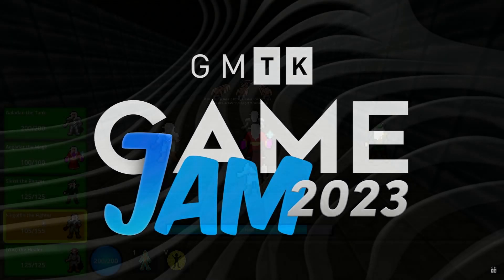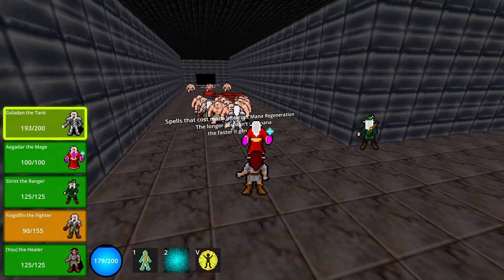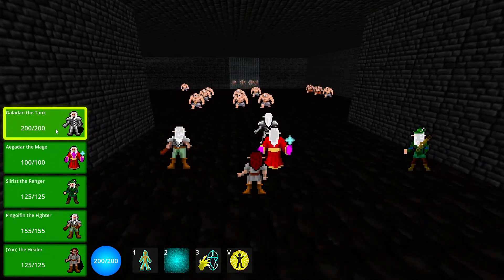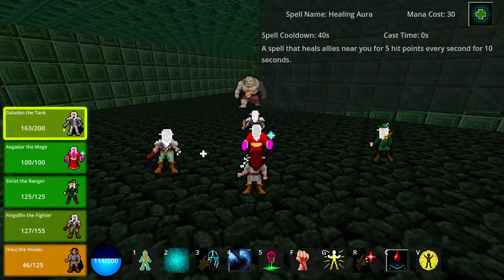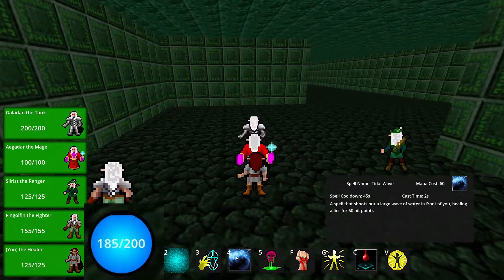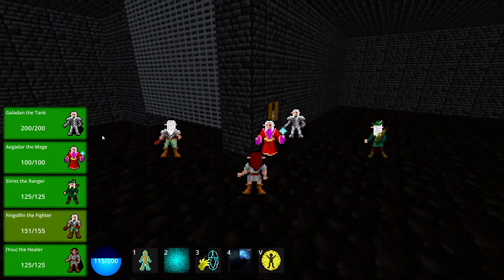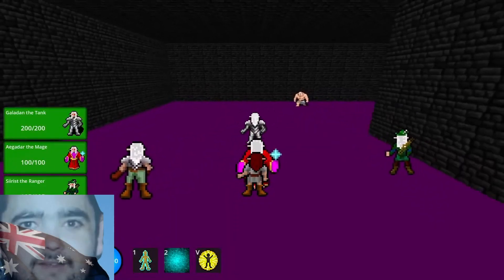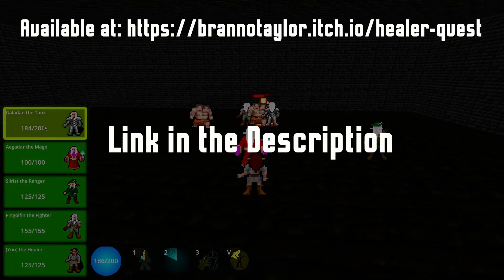I made a single player Healer RPG in 48 hours: GMTK 2023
I'm turning this into a real game. Wishlist